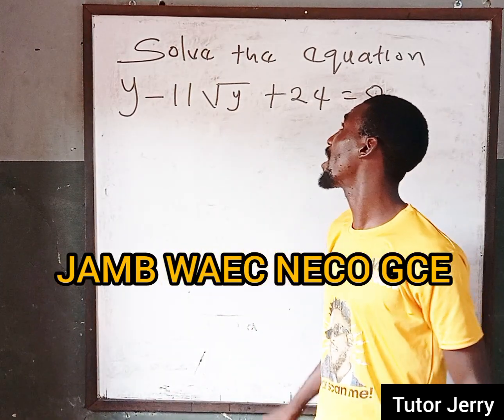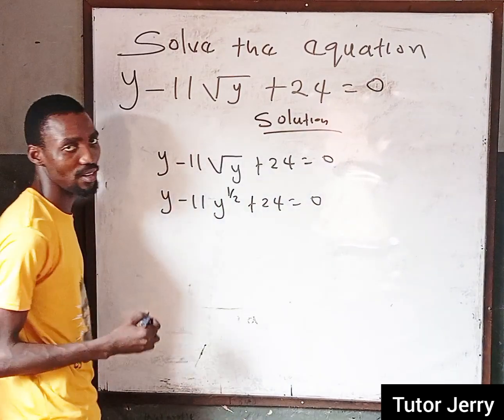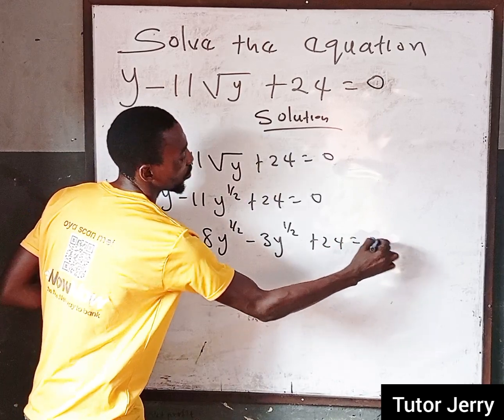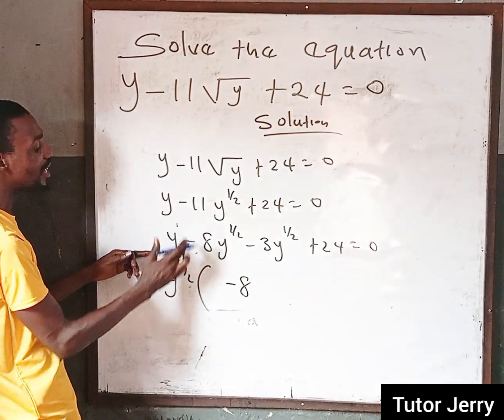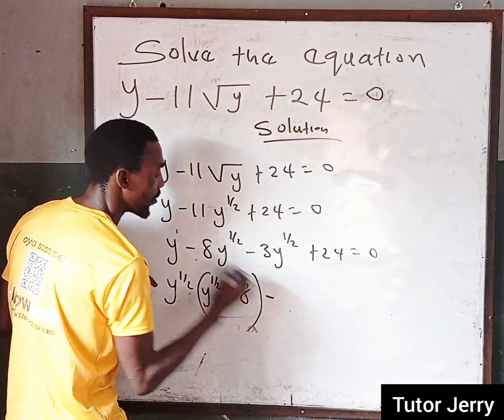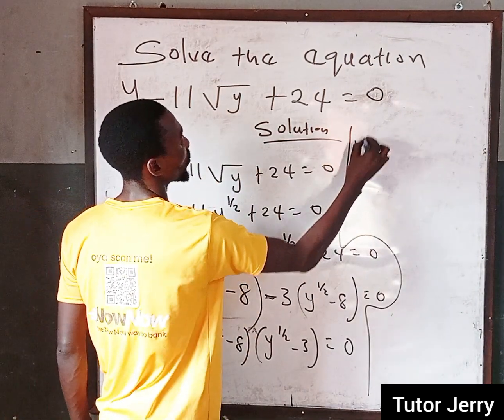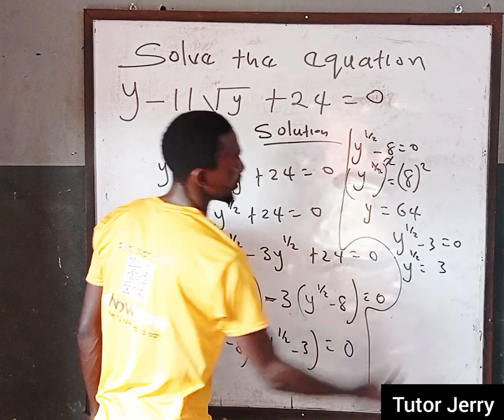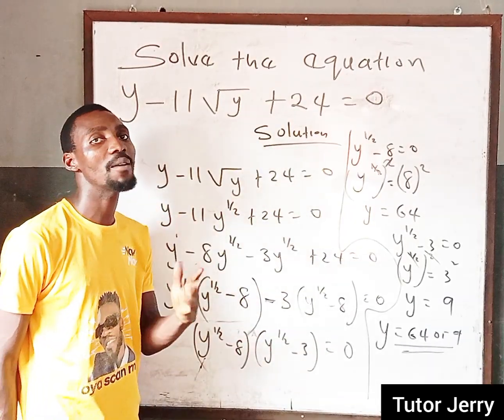How To Solve Quadratic Equation By Factoring - Fast & Simple! | Algebra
Master Quadratic Equations with Ease! Learn How to Solve Them Quickly & Simply by Factoring